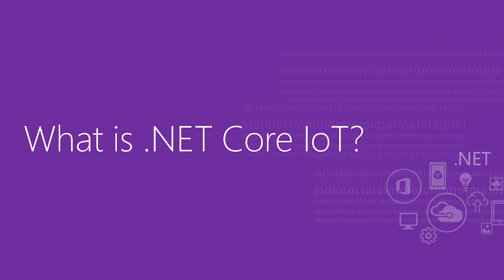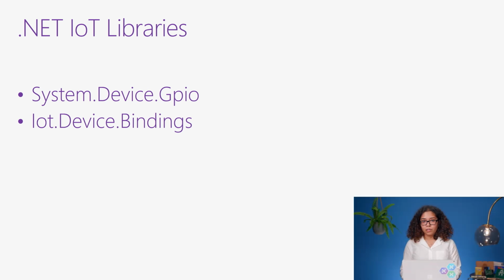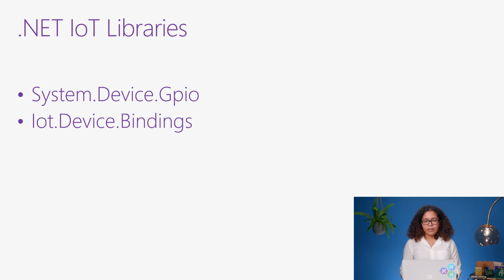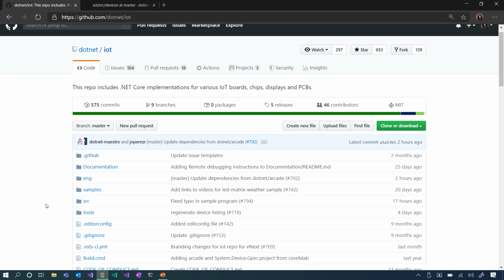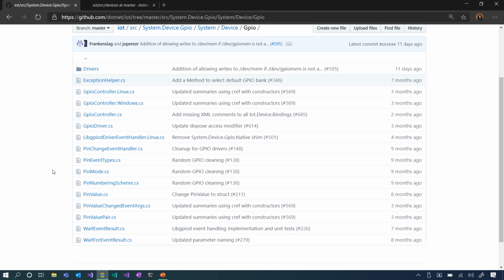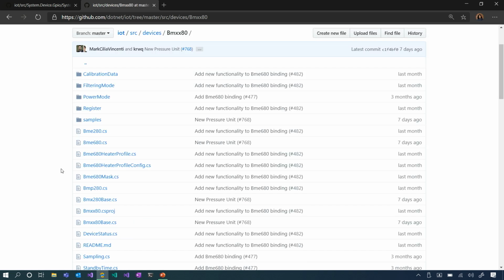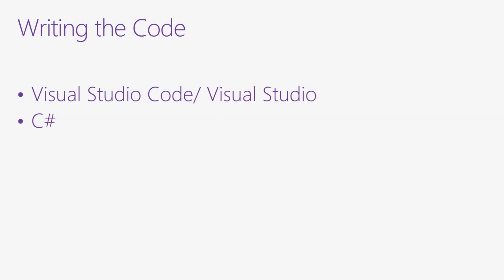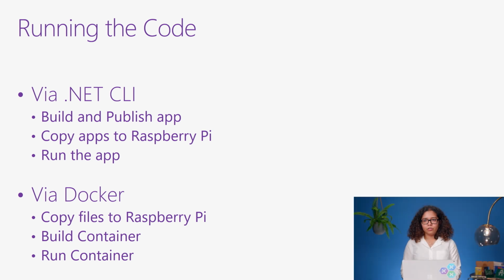What is .NET Core IoT? | IoT 101 [5 of 9]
So far, we have learnt about IoT and the devices. Let us learn more about the software we will be using; how .NET core runs on the Raspberry Pi and how we can use .NET libraries to write our code.